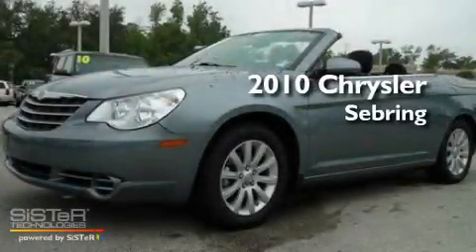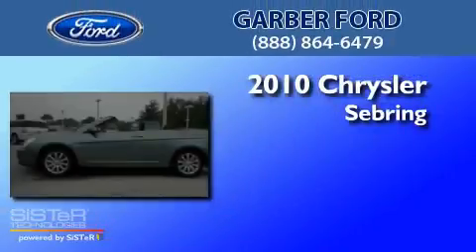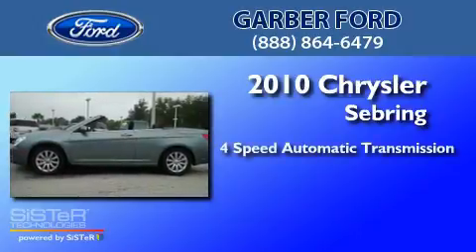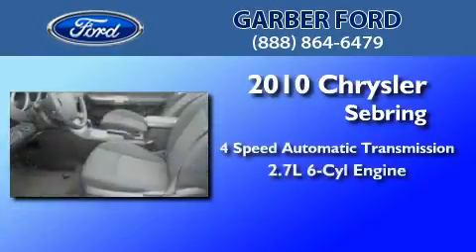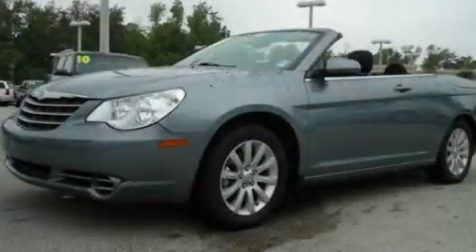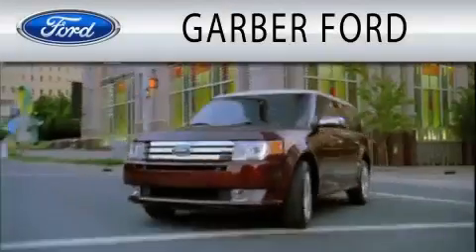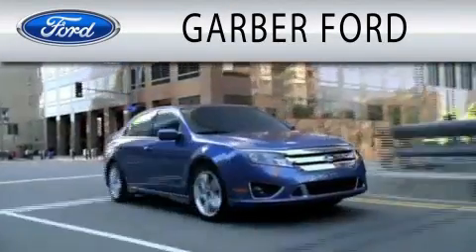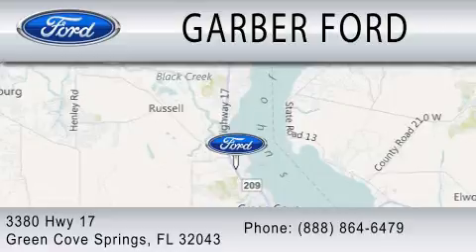2010 CHRYSLER SEBRING FL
Year : 2010
 Make : CHRYSLER
 Model : SEBRING
 Engine : 2.7L V6
 Trans . : AUTO 4SPD
 Exterior : GRAY
 Miles : 29,522
 Interior : GRAY
 Stock : 1142709P